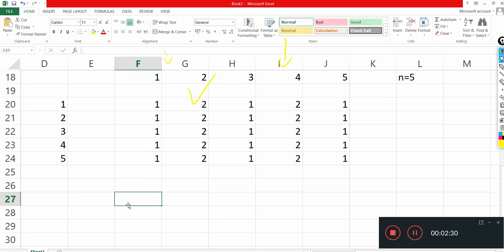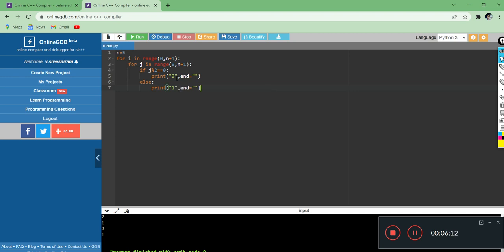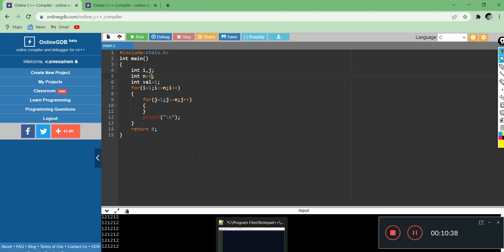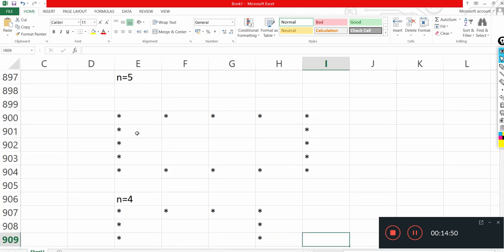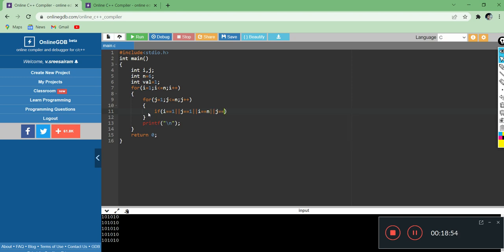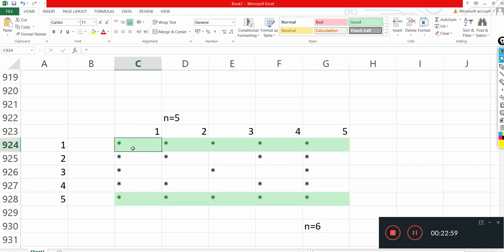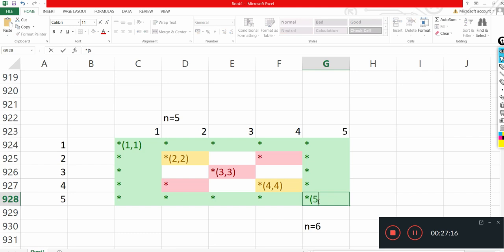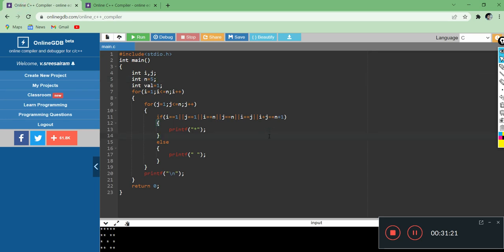Looping statements & Pattern Programming - Part 2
Looping statements & Pattern Programming - Part 2 in Python & C Programming